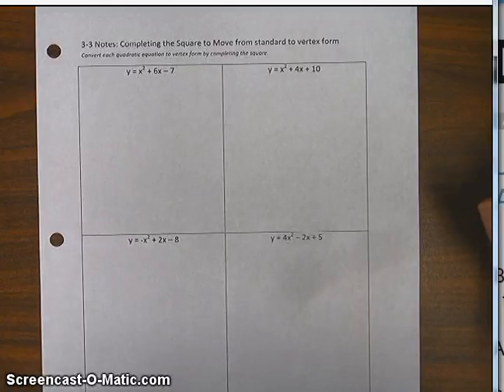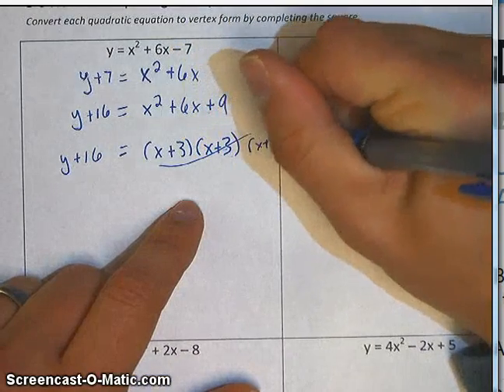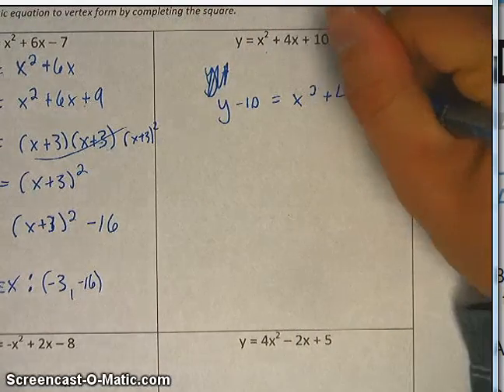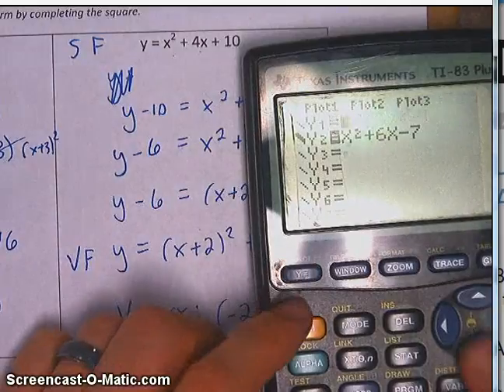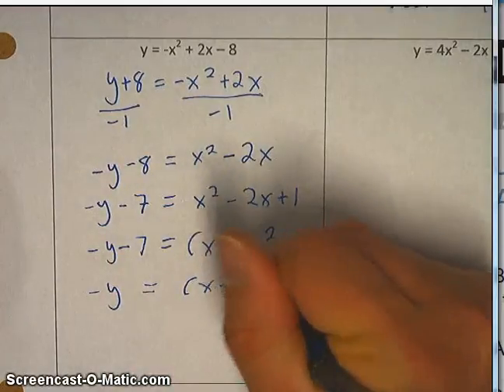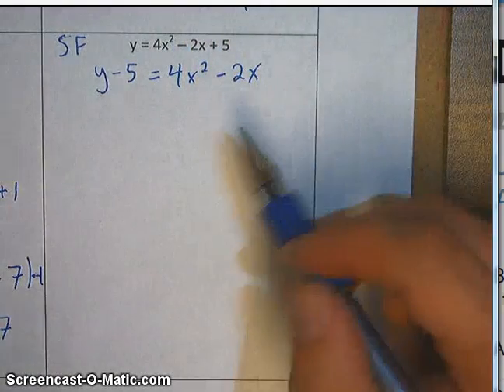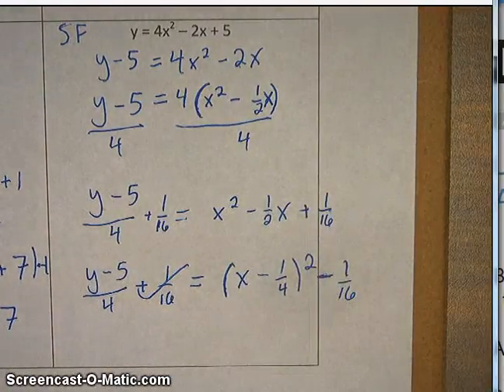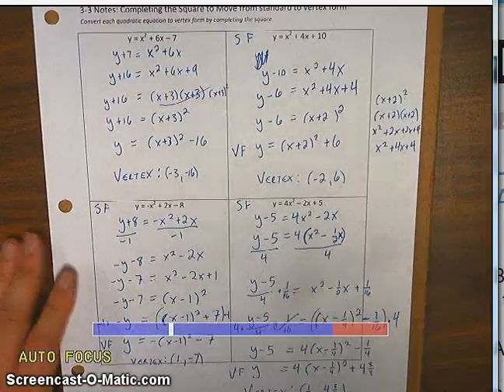SPHS Pre-AP Algebra 2: Complete the Square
This video covers the lesson from class on 10/7 & 10/8